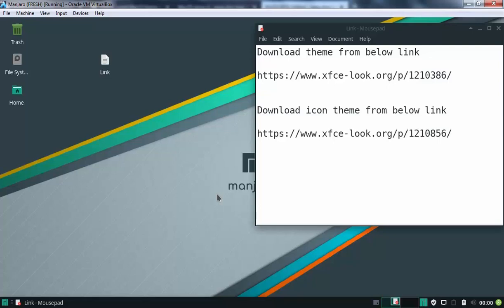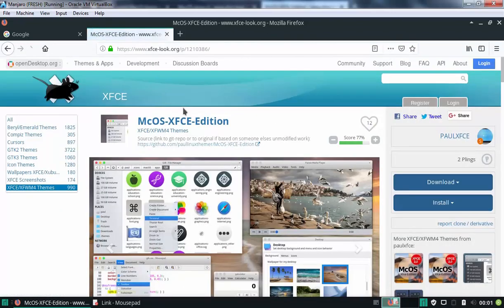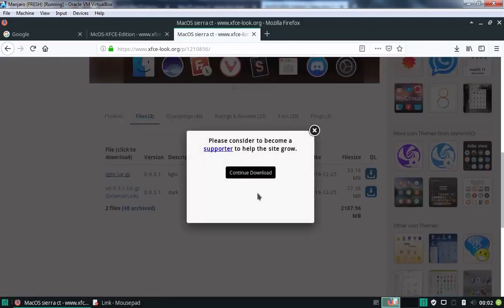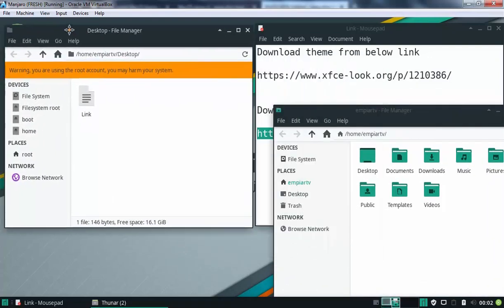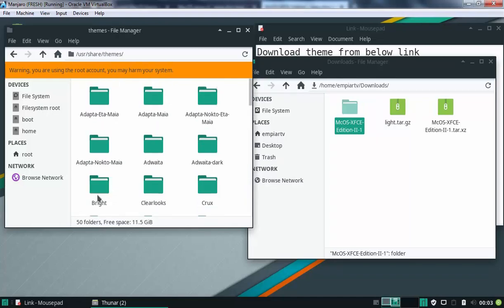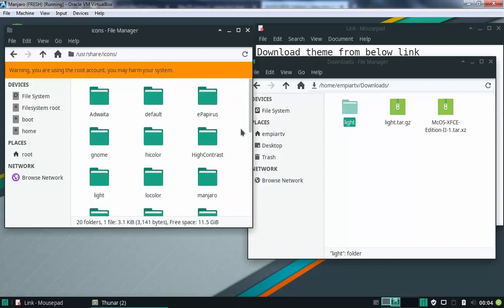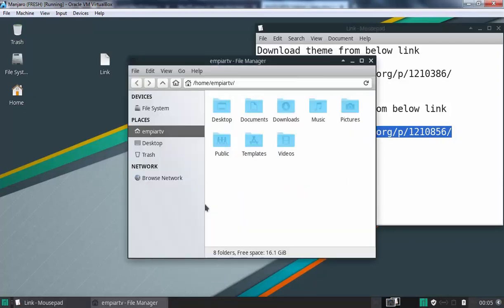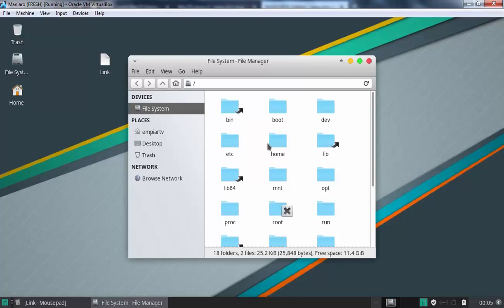How to install MacOS like theme and Icons in Manjaro XFCE 18.0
Manjaro Linux Video Tutorial For beginners:
Step by Step guide on How to install MacOS like theme and Icons in Manjaro XFCE 18.0.